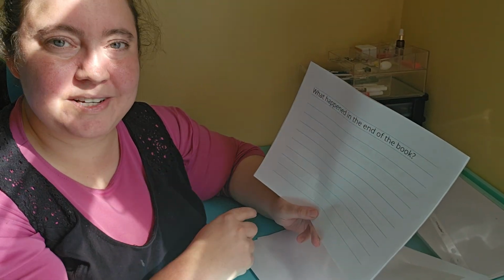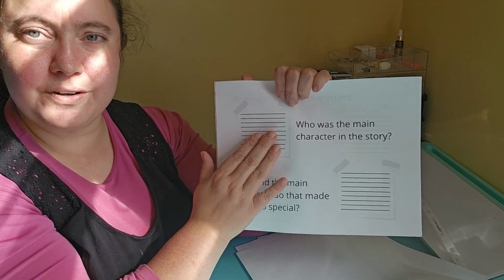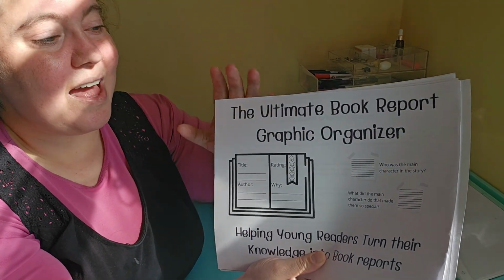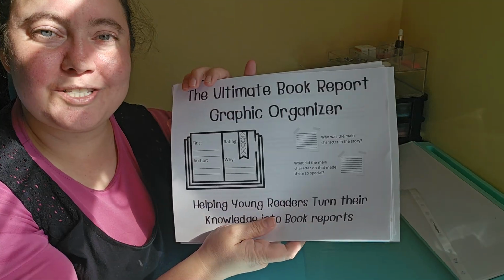How to Use the Ultimate Book Report Graphic Organizer 📚 Step By Step Guide for Writing Book Reports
Want a book report system that actually helps students think, plan, and write with confidence?

In this step-by-step tutorial, I show exactly how to use The Ultimate Book Report Graphic Organizer — originally created for The Queen of Down Syndrome to help her organize thoughts before writing.

You’ll see how we scaffold plot, characters, setting, theme, evidence, and summary, reduce overwhelm with clear boxes and prompts, and build executive-function skills (chunking, sequencing, citing).

Perfect for grades 3–9, special education, inclusion, resource rooms, and homeschool. Use it for fiction or nonfiction, independent work, or guided mini-lessons — and watch writing stamina and clarity soar.

💬 Question of the Day:
Which part of book reports do your students struggle with most (planning, evidence, or summary)?
Would you like a rubric + example pack to go with this organizer?